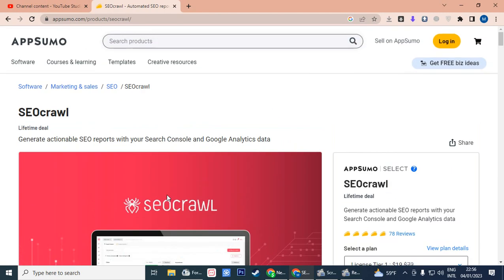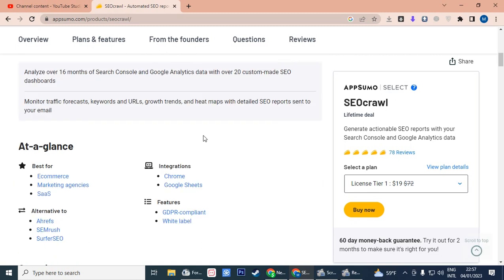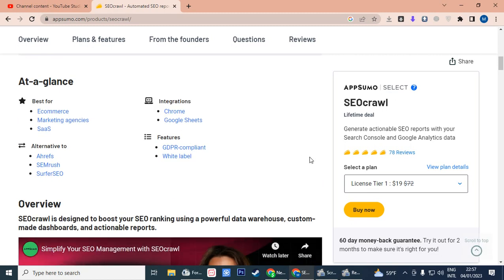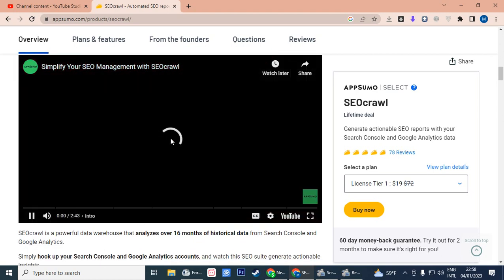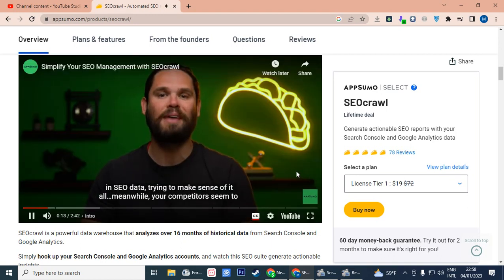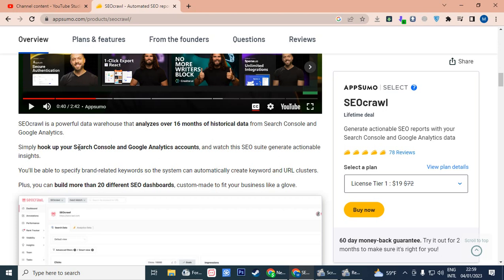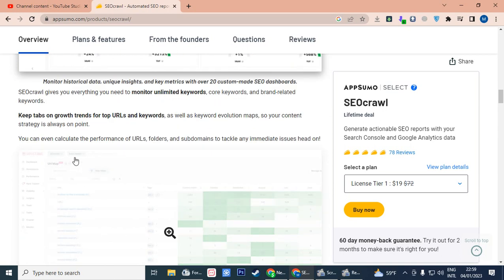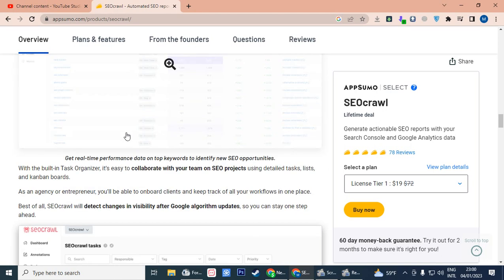Create the Best SEO Strategy Plan with SEOCrawlAlternative to Ahrefs,SEMrush,SurferSEO| SEO Software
Hello everyone! Asslamuaikum !
In this video about, ✅ Create the Best SEO Strategy Plan with SEOCrawlAlternative to Ahrefs,SEMrush,SurferSEO|SEO Software

About This Video: Create the Best SEO Strategy Plan with SEOCrawlAlternative to Ahrefs,SEMrush,SurferSEO|SEO Software
Hi there! I'm Rafi360 Official . In this video I’m going to explain with you guys How to really you can earn money from online in this year at your home with freelancing and outsourcing.

I am working on freelancing since 2018 running almost four years, I have done everything in the freelancing world. See below for the freelancing work I do. Digital Marketing, CPA Marketing, Amazon Affiliate Marketing, AliExpress Affiliate Marketing,Google Adsense, Content Writing,Facebook Marketing, Youtube Marketing Etc. Freelancing is a freelance job that allows you to work according to your time without having to work under someone. Those who are going to build a career online, want to work in freelancing outsourcing, are going to fulfill their dreams, you can buy any professional course from our website.